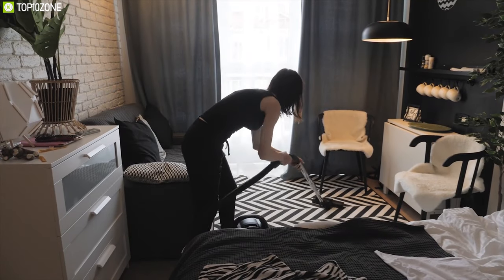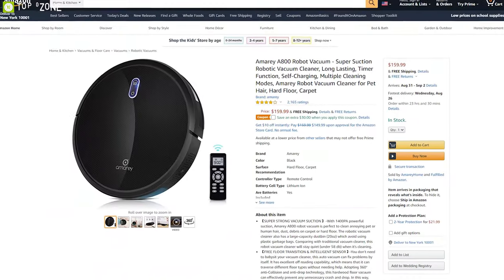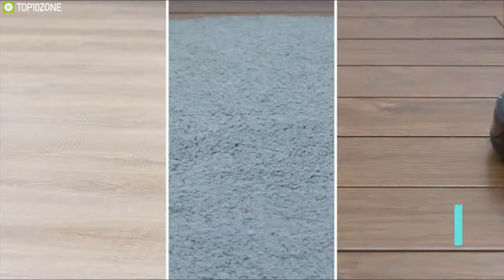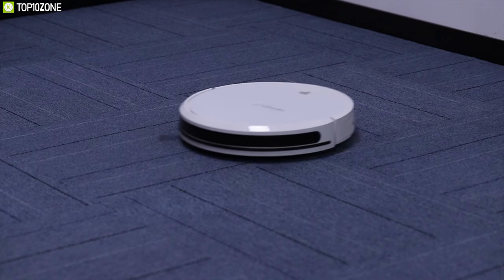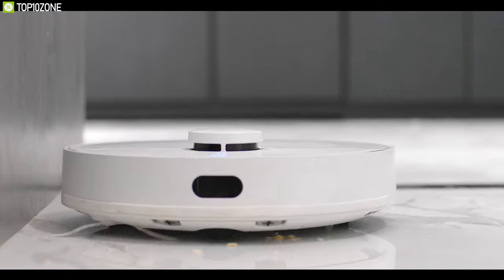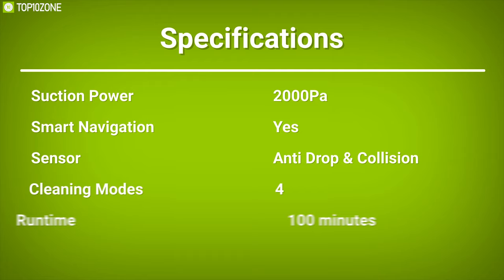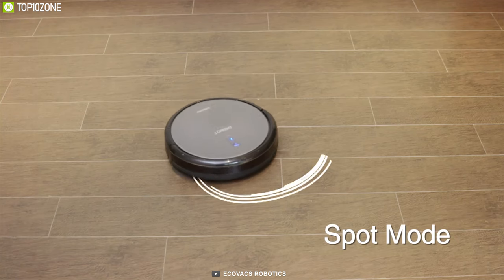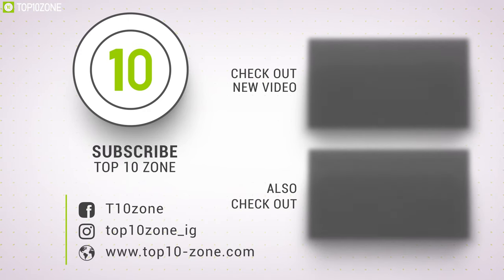Top 10 Best Cheap Robot Vacuum Cleaner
Top 10 Best Cheap Robot Vacuum Cleaner that can ease your house cleaning experience.

0:00​ - Introduction

01:18​ - 10. Amarey A800 Robot Vacuum

02:42​ - 9. AOSO S3-vacuum cleaner (Sponsored)

04:25​ - 8. iMartine Robot Vacuum Cleaner

05:46​ - 7. TECBOT Robot Vacuum Cleaner

07:53​ - 6. 360 S5 Robot Vacuum Cleaner (Sponsored)

10:04​ - 5. Amrobt Robot Vacuum Cleaner

11:22​ - 4. ILIFE A4s Robot Vacuum Cleaner

12:39​ - 3. eufy BoostIQ RoboVac 11S

04:01​ - 2. Ecovacs DEEBOT N79S

15:27​ - 1. iRobot Roomba 675 Robot